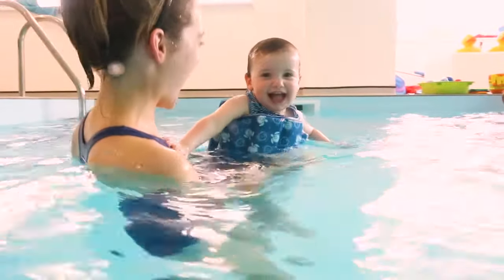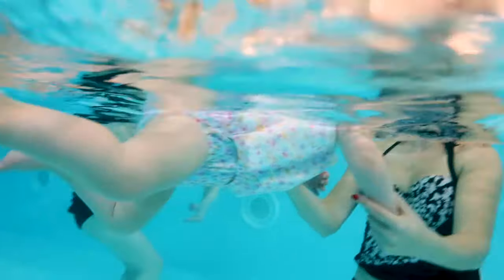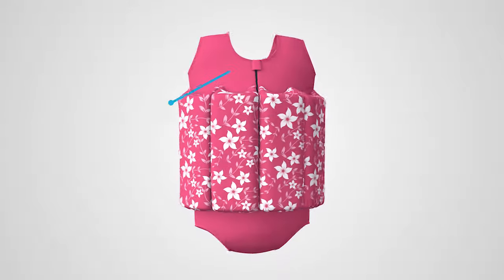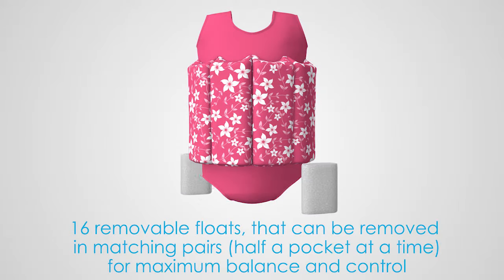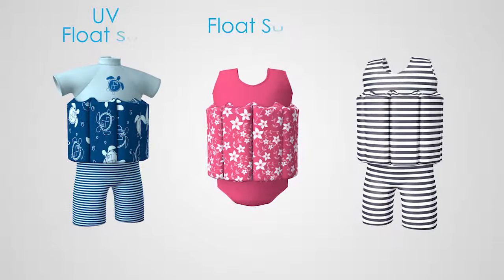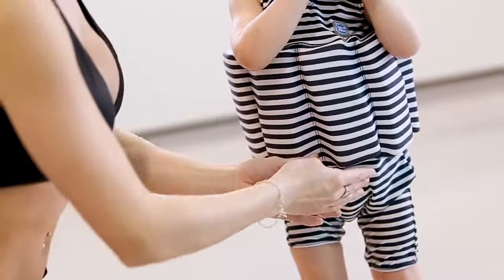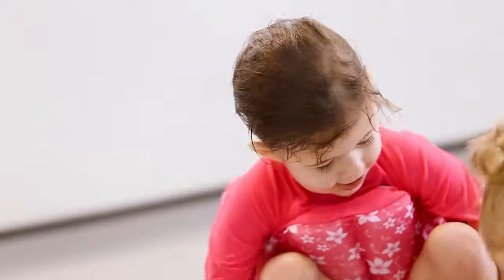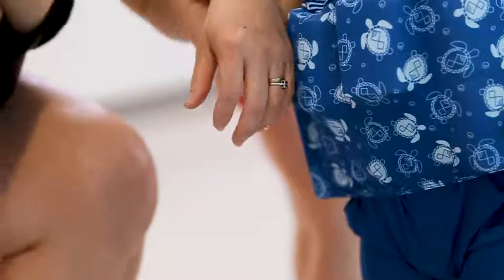Kostiumy do nauki pływania dla dzieci Float Suit od Splash About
Pomoc w nauce pływania.

W przeciwieństwie do rękawków na ręce, dają dziecku pełną swobodę rąk w wodzie, utrzymuje je w odpowiedniej pozycji do pływania.

Wkładki wypornościowe mogą być stopniowo wyjmowane aż do samodzielnego pływania.

Dzięki aż 16 łatwym w użyciu, wymiennym pływakom, można szybko dostosować poziom wyporności do potrzeb Twojego dziecka.

Wybieraj spośród jasnych kolorów, stylowych wzorów i rozmiarów od roku do 6 lat.

Ochrona przeciwsłoneczna UPF 50+.

Materiał odporny na działanie chloru.

Zamek z suwakiem z tyłu dla łatwego zakładania.

CE, spełnia standardy EN 13138-1:2014.

Zapraszamy!